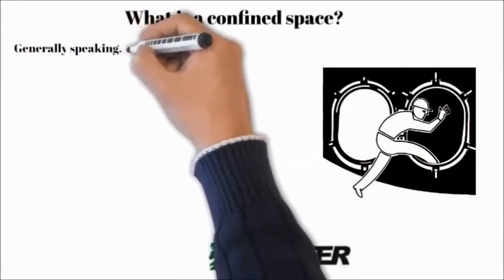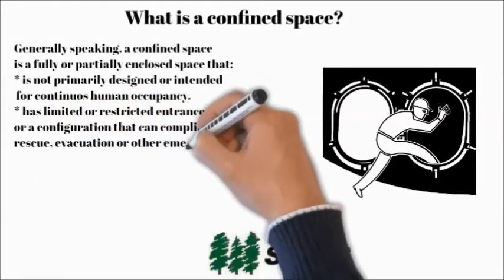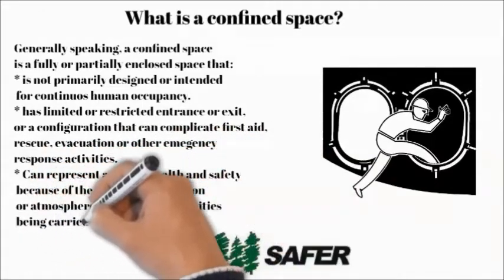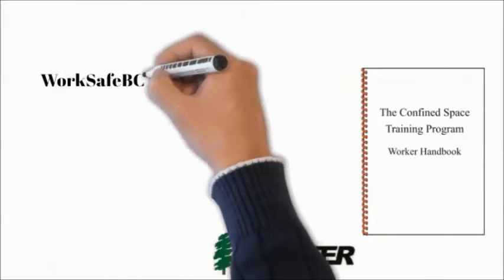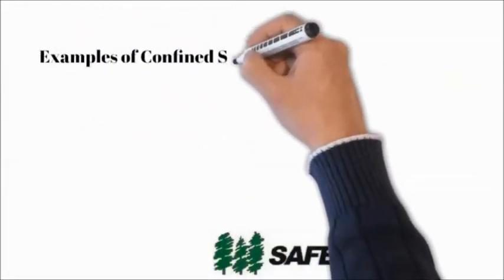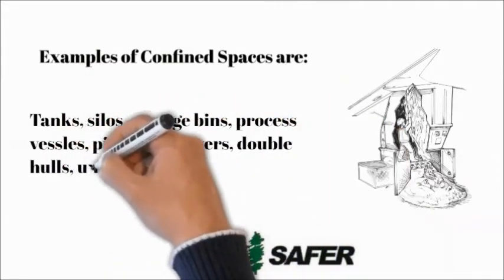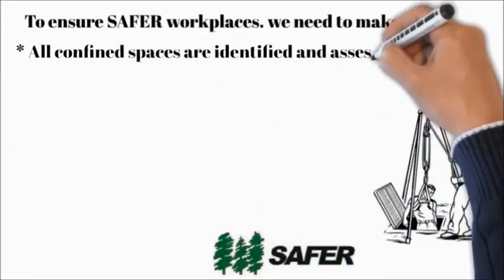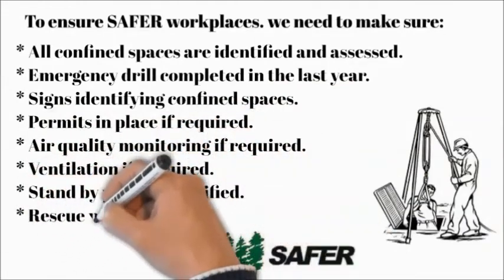Confined Space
A short video that reminds the viewer on identifying and controlling confined space hazards.